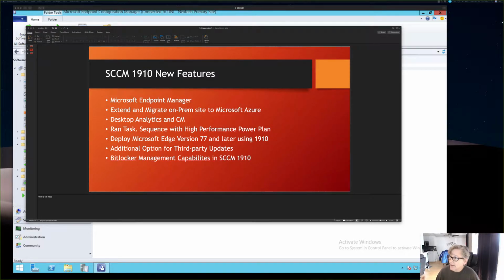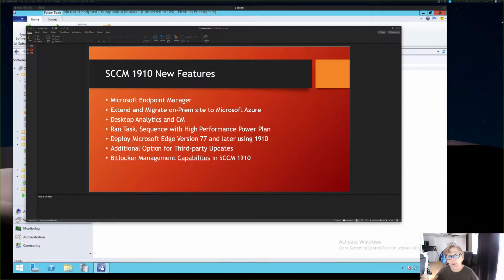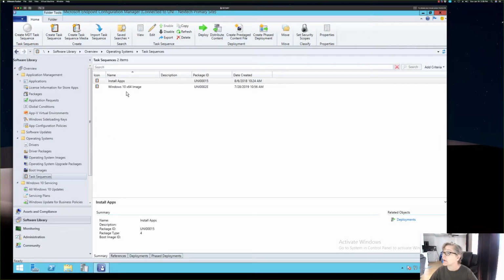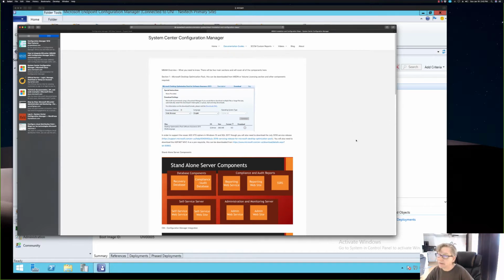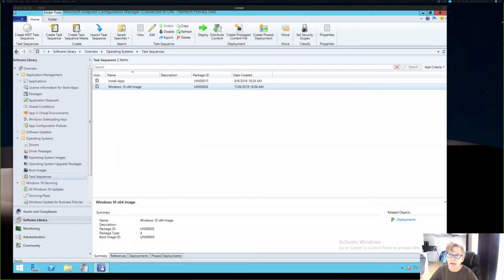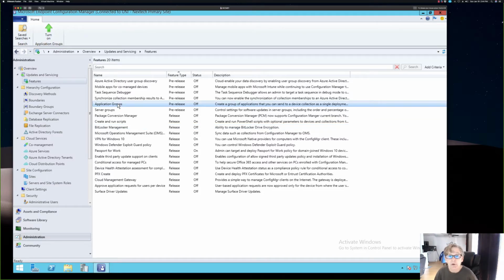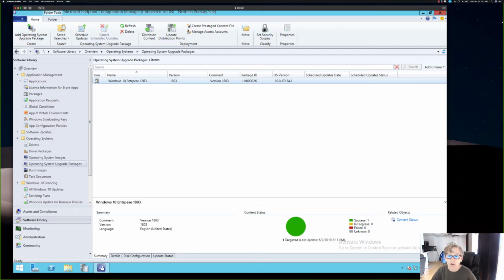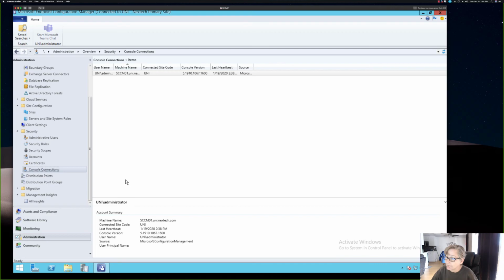SCCM 1910 Features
Microsoft Link for 1910